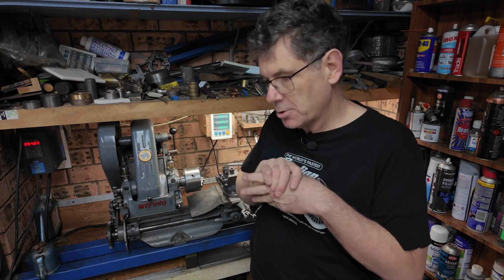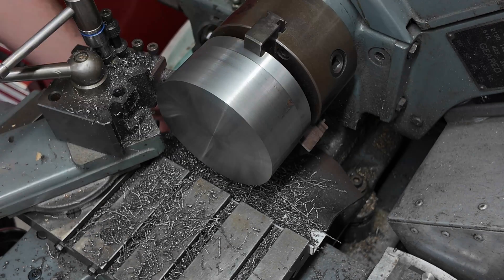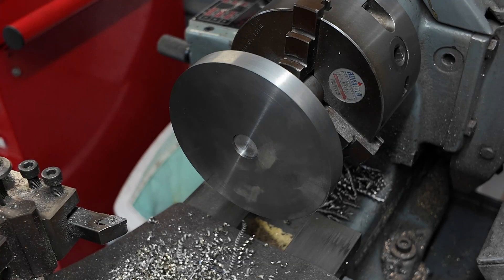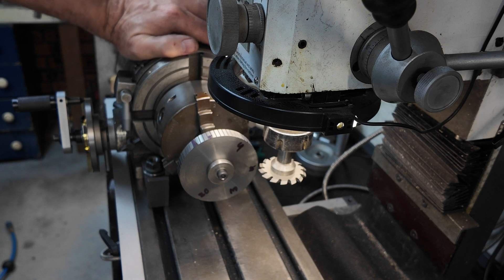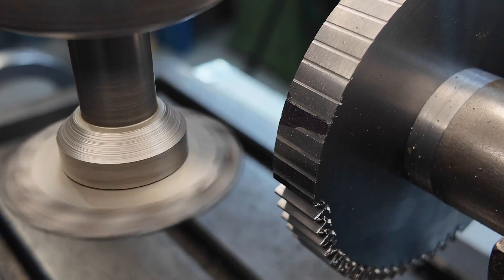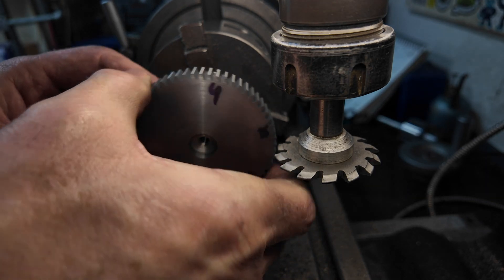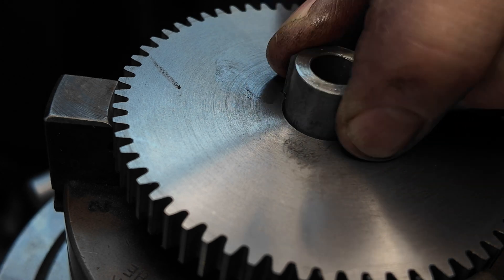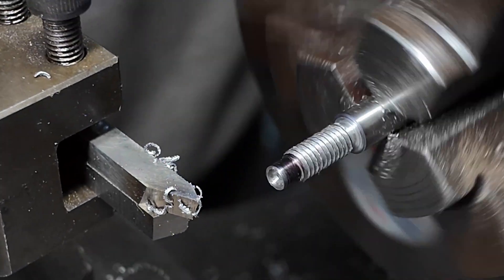Make a Lathe Change Gear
I make a spur gear for my Myford ML7 lathe showing the full process of how to do it and many tips along the way.  This will let cut a 2BA British Association thread using single point method to ensure perfect alignment.